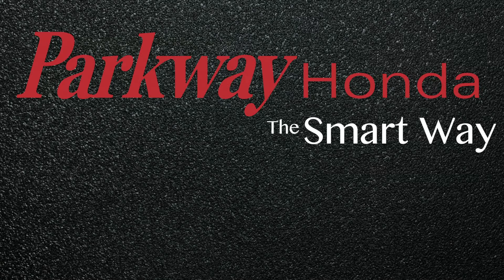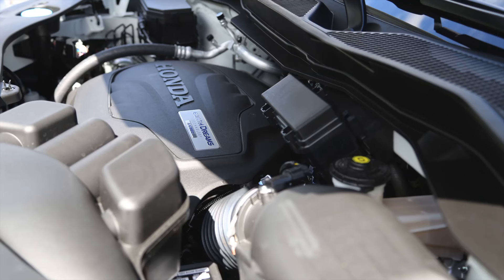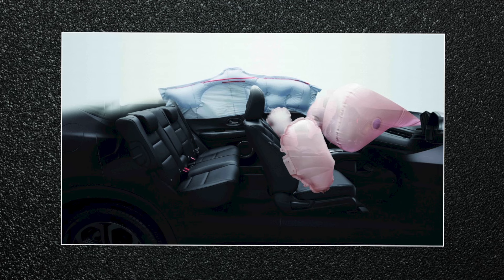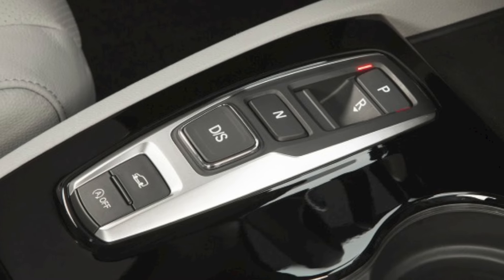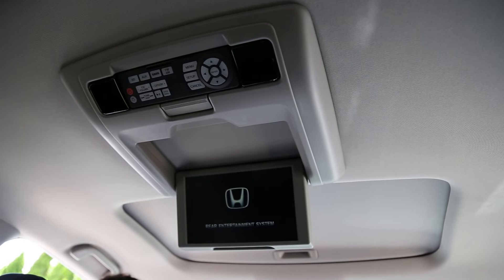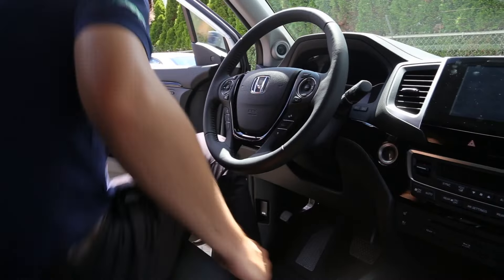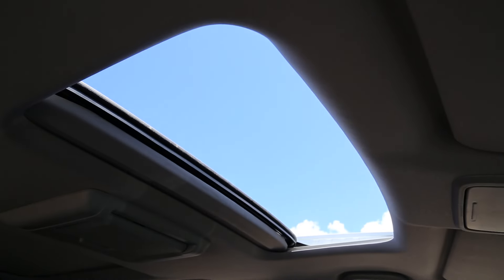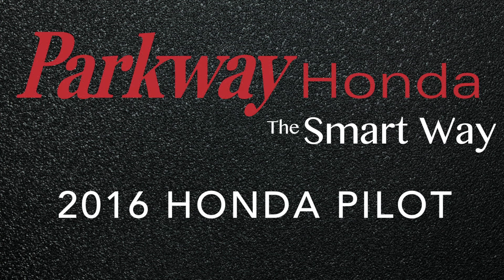2016 Honda Pilot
Getting ready to launch in Canada this summer for the first time, the all-new 2016 Honda Pilot is turning heads with its modern redesign, and stylish new look. This new highly anticipated model launch is sure to keep dealerships busy with the first wave of buyers looking to get their hands on a Pilot in Toronto.